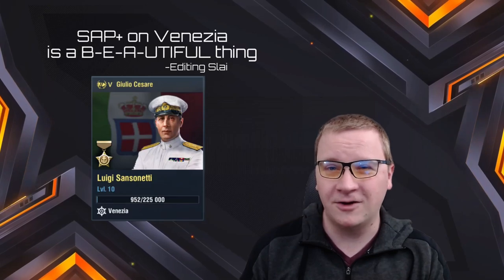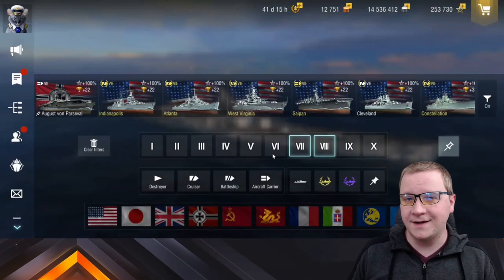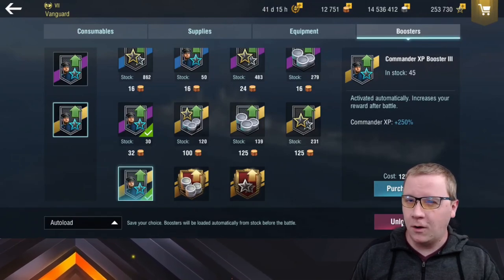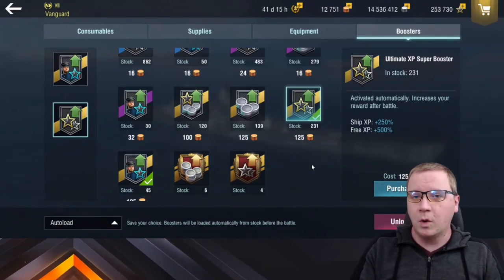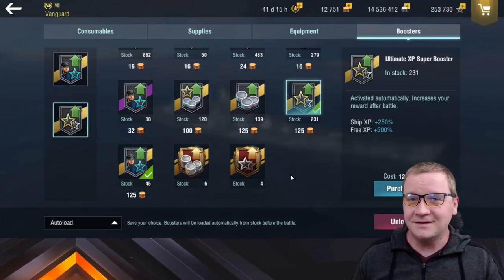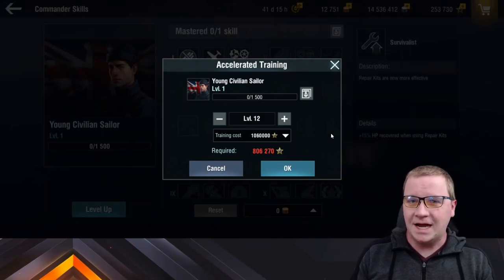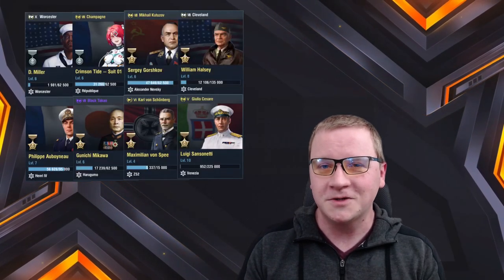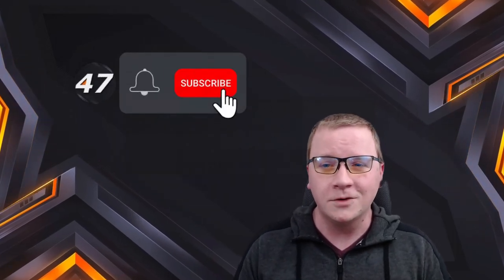Commander Experience Tips & Tricks in World of Warships Blitz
I stream on Youtube(Here), Twitch and Facebook.

00:00 Intro
01:34 No Surprise These Help
03:08 Boosters
03:46 Disclaimer & My Trick
07:53 Free Exp With Commanders
09:10 So you finished the grind?
10:10 Easy Fix for Commanders
16:18 Blitz Royale Idea
18:23 Shooting for the moon
20:56 Outro

No music is owned by me and all rights are reserved to the owner. These are stream clips and any music could come from the playlist below.